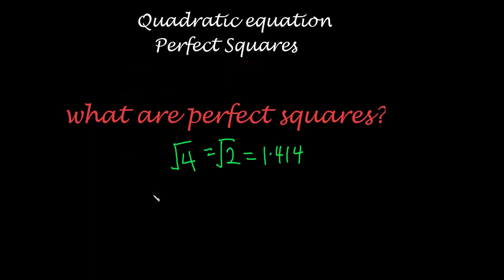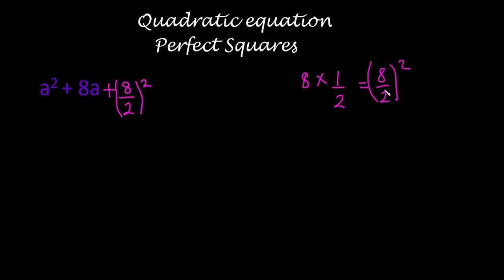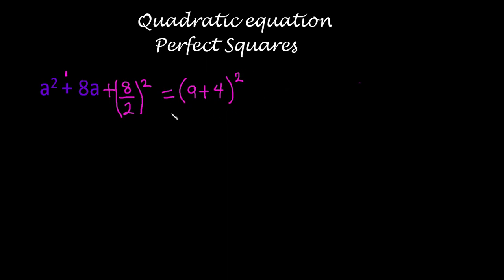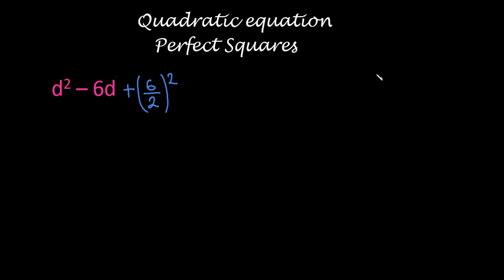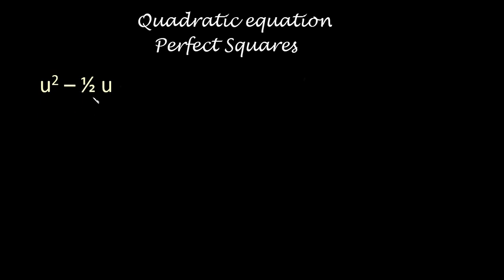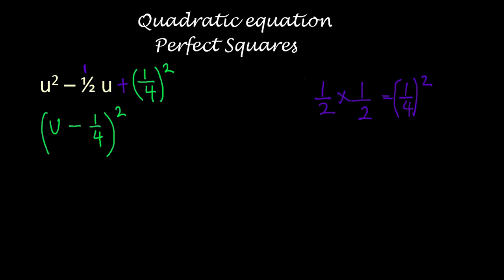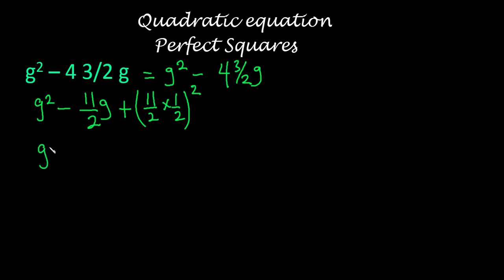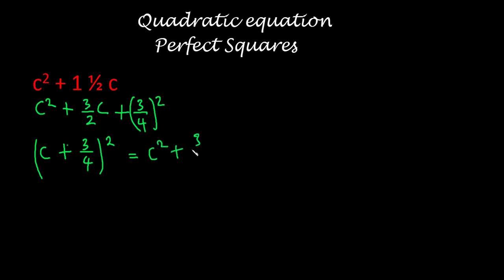Quadratic equation 4 (perfect square)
this video deals with perfect square extensively and its an introduction  into using completing the square method to solve quadratic equation.